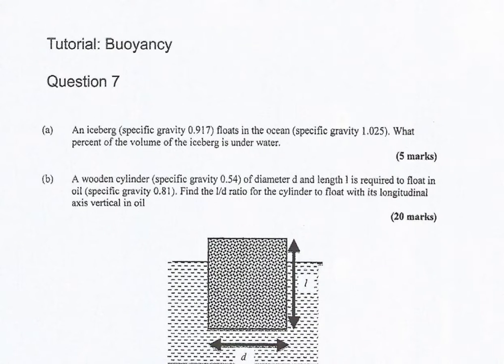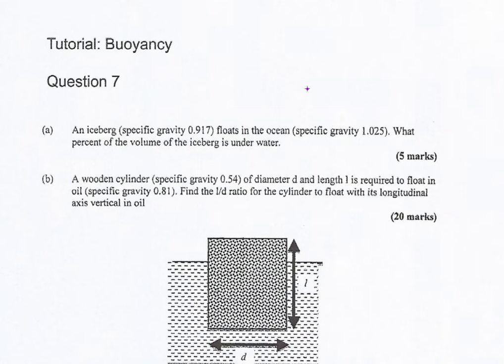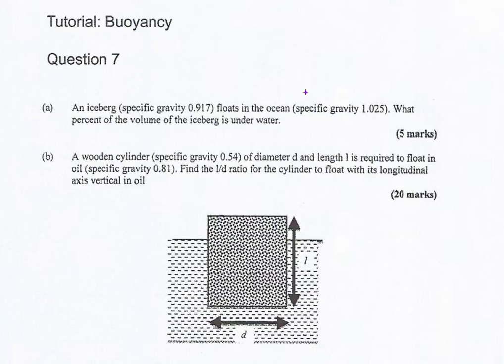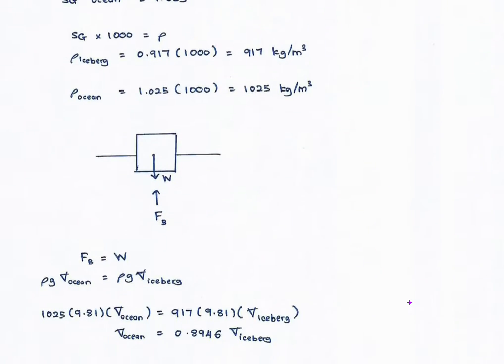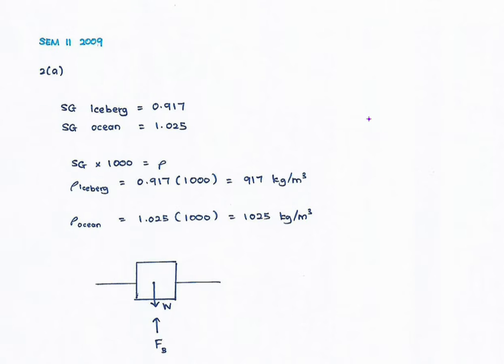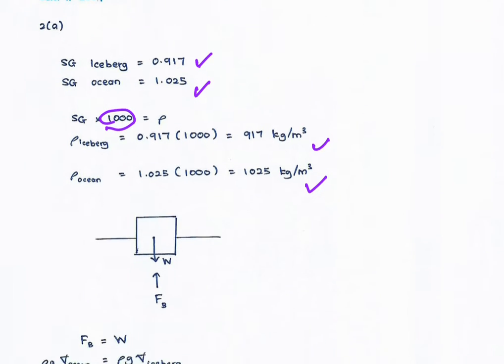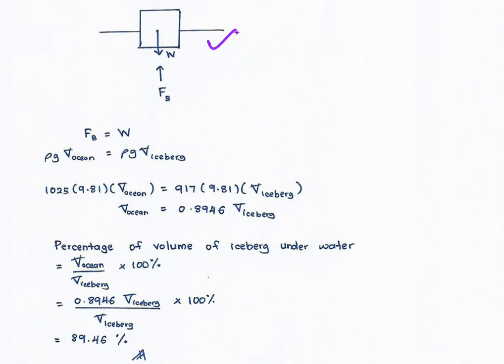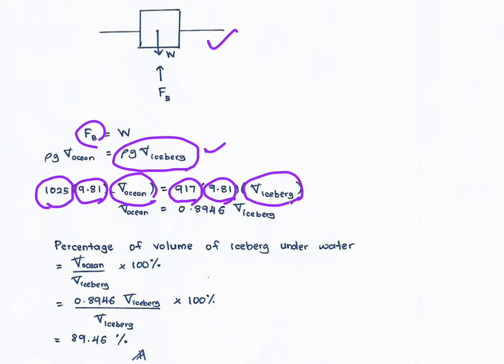515 Buoyancy - Tutorial 12